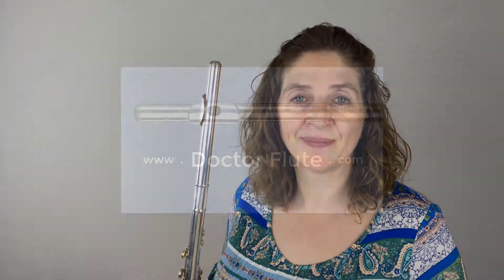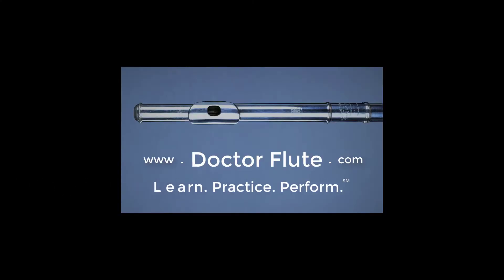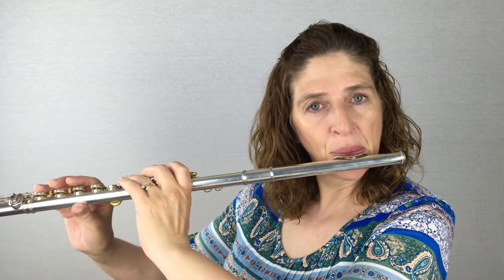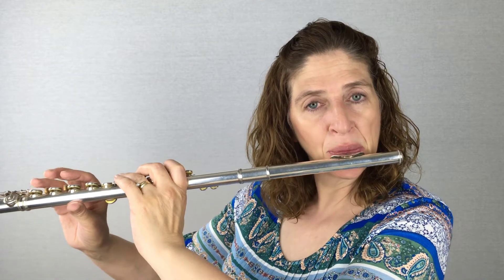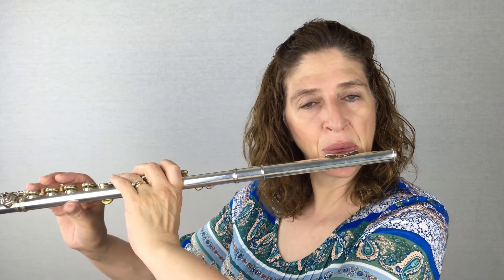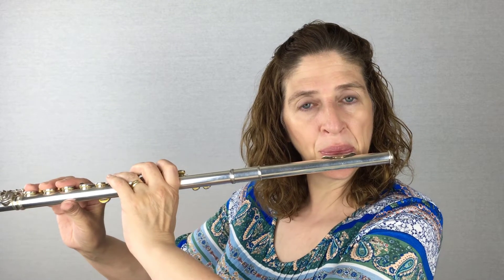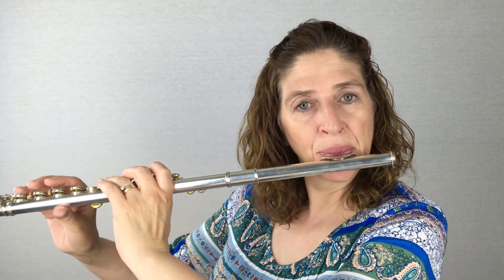FluteTips 43 How to Get Good Tone From Low to High Leaps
Do your low register notes get lost when you're playing low to high leaps such as in the first movement of Mozart's Concerto in G?

In these fast passages where you can’t change your embouchure back and forth, keep your low embouchure, then reach for the high notes with that low embouchure.

Your tone won’t dissipate on the low notes and you’ll still be able to get your high notes!

Have fun!

DoctorFlute

Here’s a link to my course Flute Masterclass 5 Methods to Improve Your Tone Today: